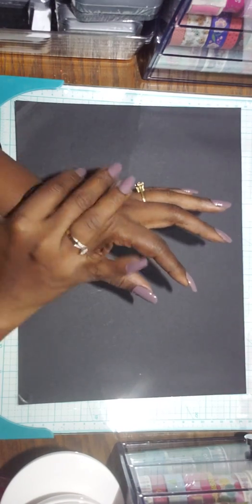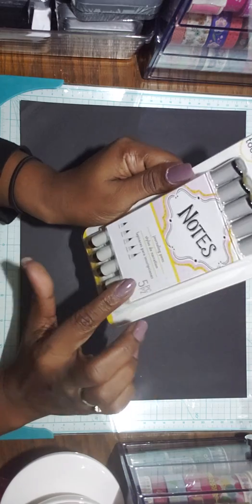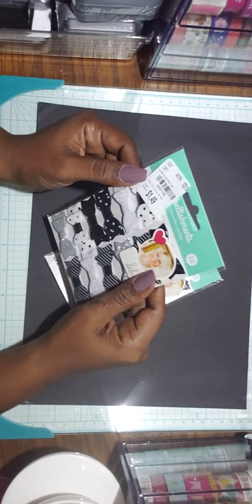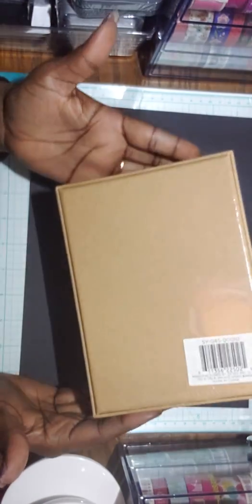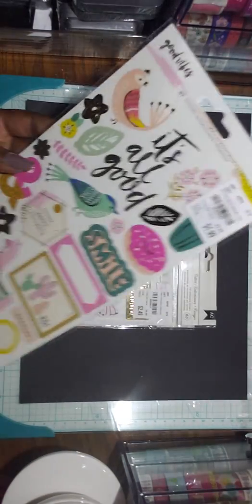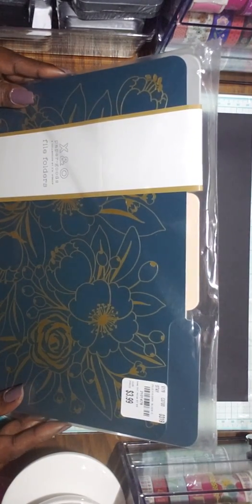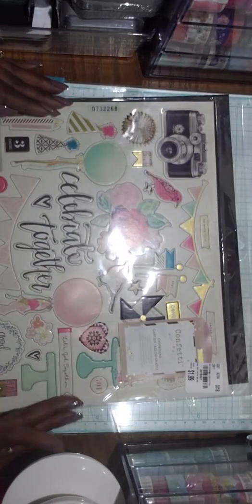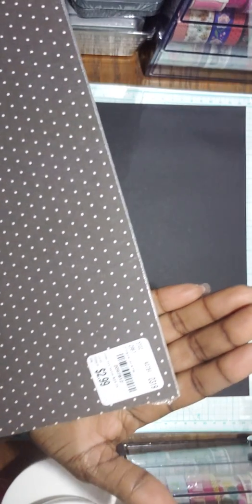#32 🛍 Tuesday Morning haul (yes another one lol)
I just can't stay away from these TM stores. In this haul I'm sharing some new finds to me and some repeat purchases. God bless. 💕